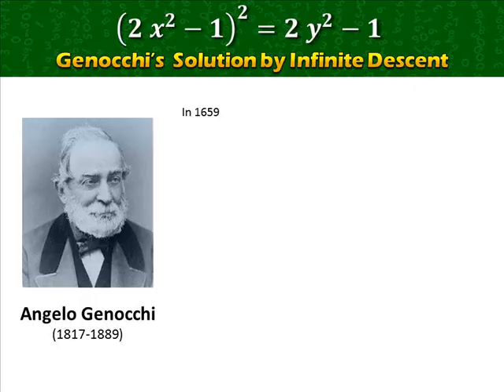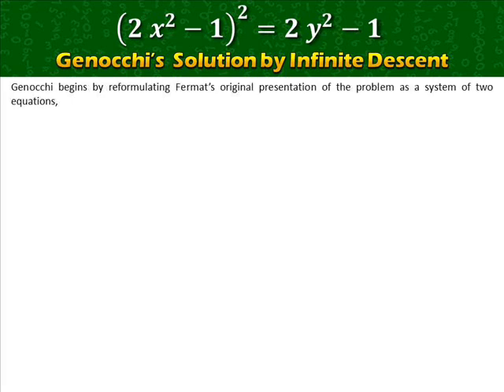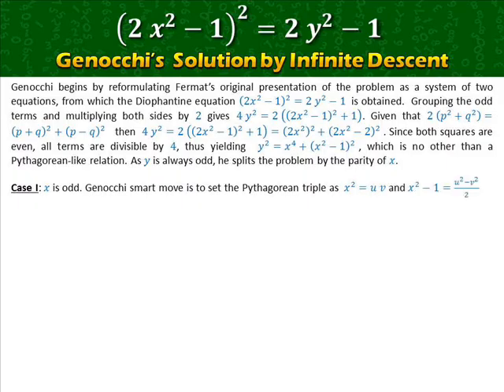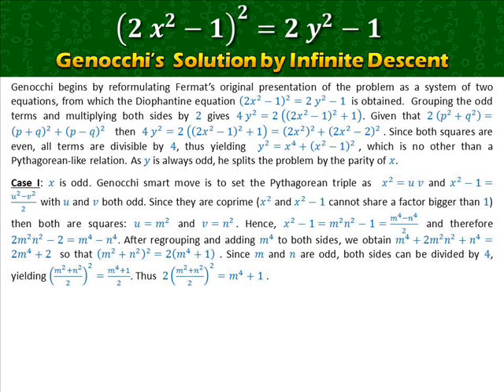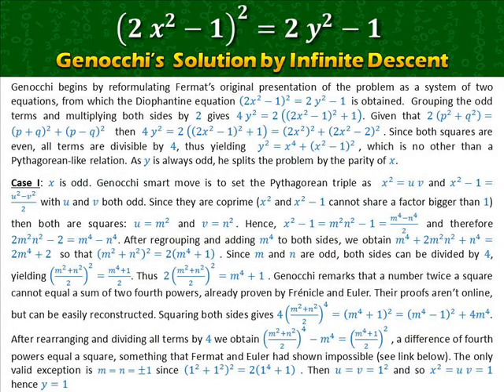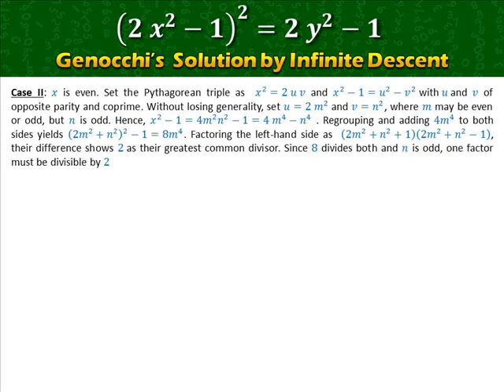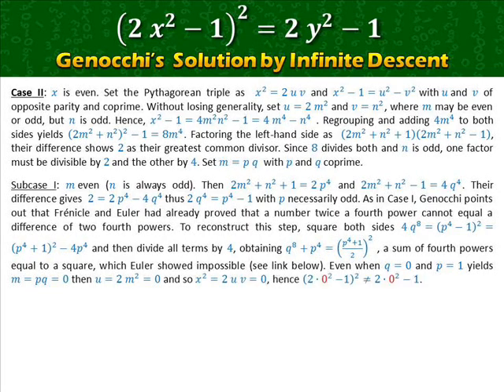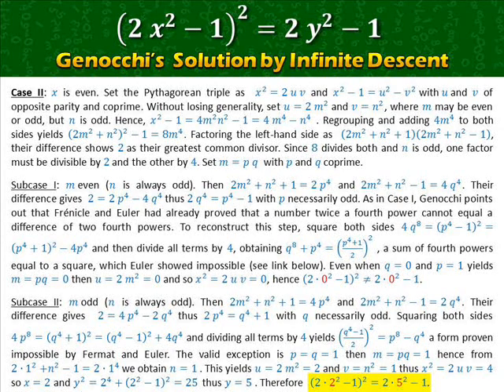Genocchi's Solution by Infinite Descent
Fermat claimed in 1659 that the system of two quadratic equations z = 2x^2−1 and z^2 = 2y^2−1, that is (2x^2-1)^2 = 2y^2-1 has only two integer solutions, but as usual, left no proof. Over two centuries later, Angelo Genocchi offered a brief proof by infinite descent, building on Euler’s work. In this video, we present Genocchi’s elegant reasoning, carefully unpacked with explanatory expansions for clarity.

# Pablo Pintabona